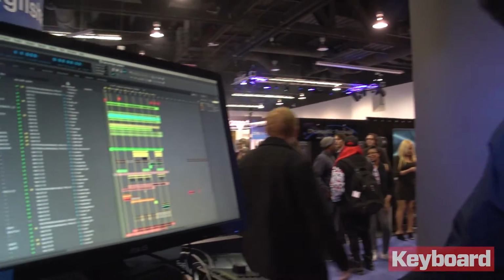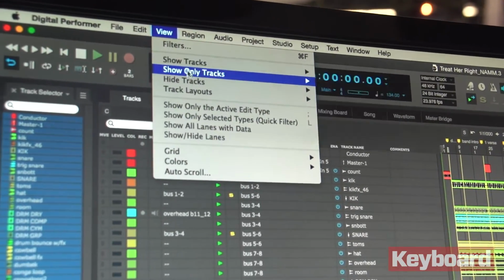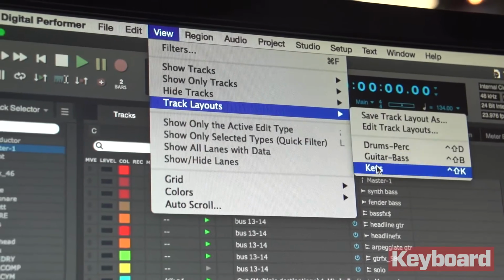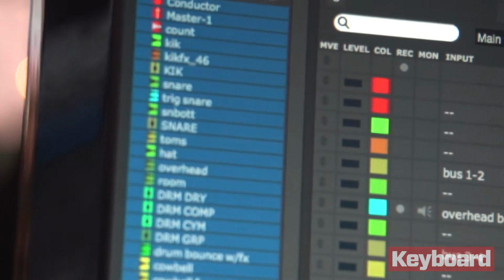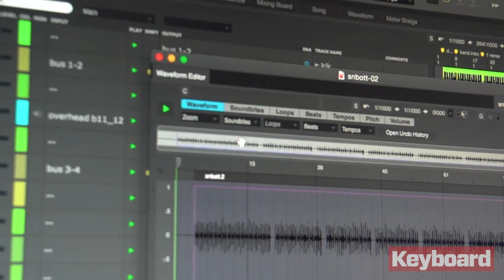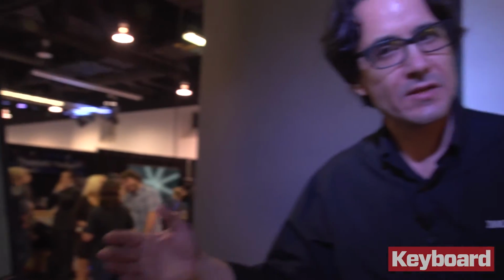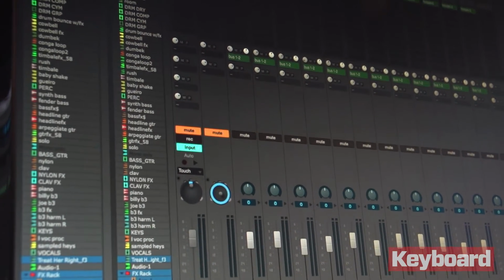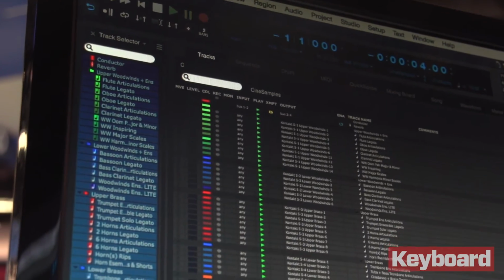NAMM 2016: MOTU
MOTU shows off their new Digital Performer 9.0.2 Audio Workstation at the Winter NAMM Show 2016.